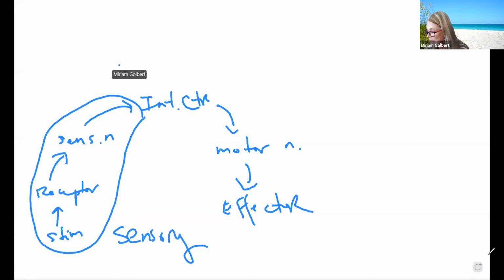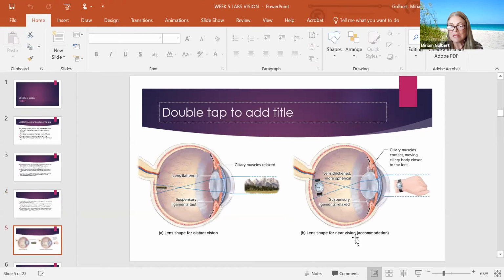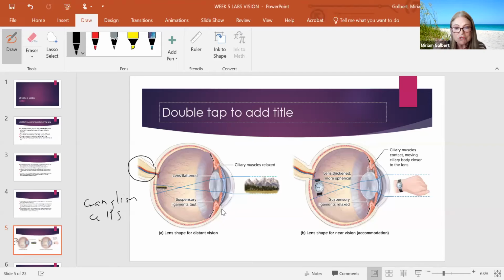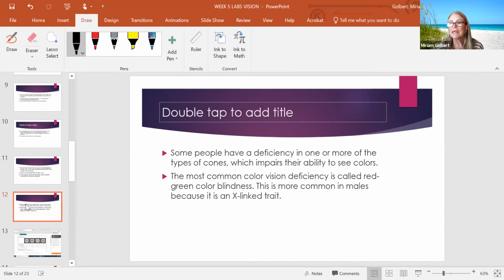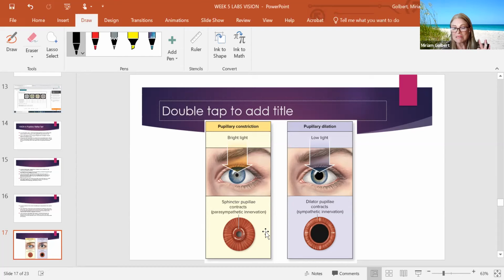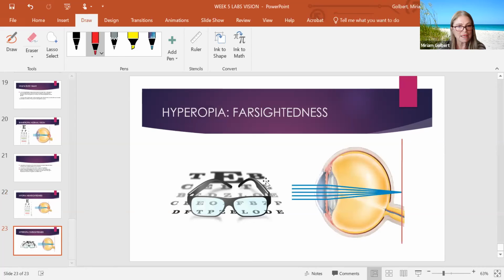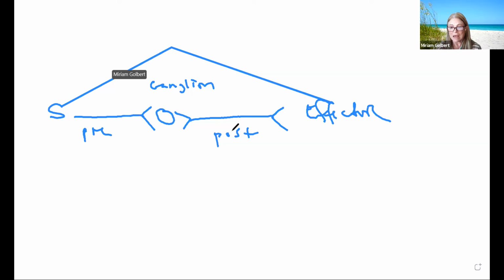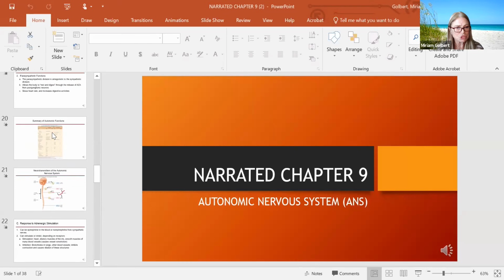Tuesday 3/9/21 class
Class: Vision labs and Chapter 9 Summary